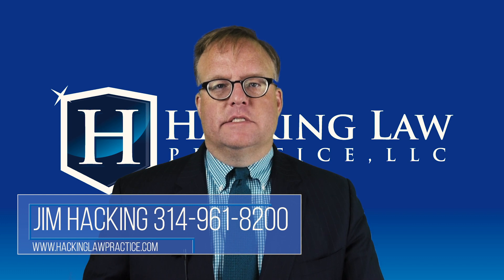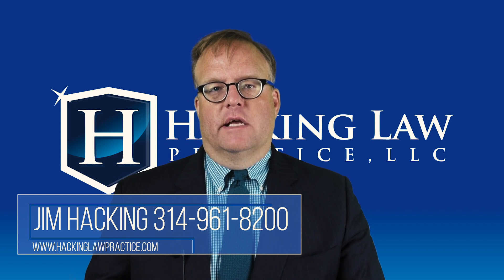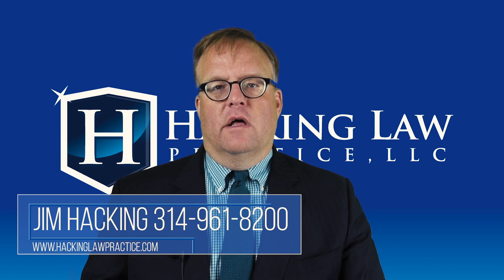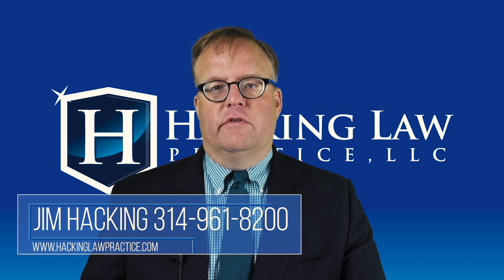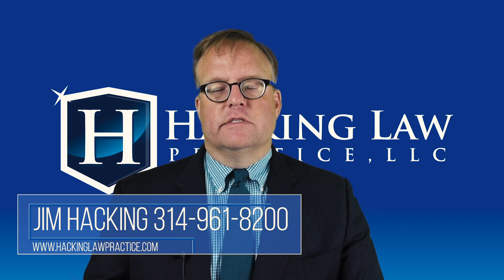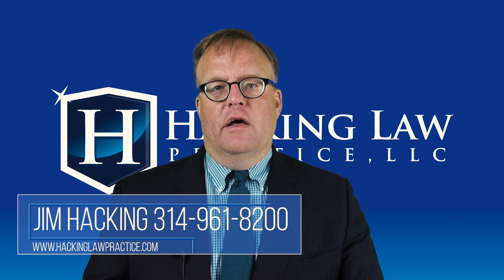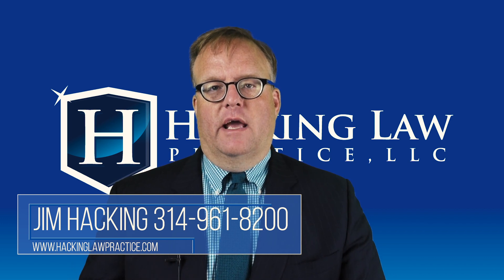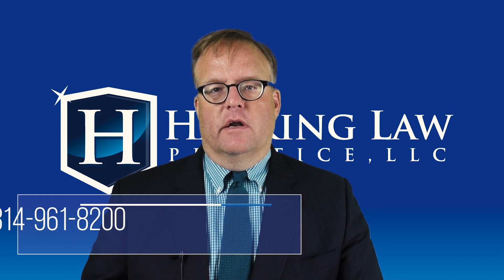Can My Spouse Work? NON-IMMIGRANT VISA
Can my spouse work here in the U.S. if I have a non-immigrant visa? Like most things in immigration it depends on the type of visa you're here on.

We're here to spread the truth about immigration in the U.S.

Our goal is to get people the help they need so that they can live united with their families and live the American dream.

I am passionate about my message because I stand for what I truly believe is right.

We fight for immigrants and won't be stopping any time soon.

NEW PODCAST (iMigrate Show) We talk about immigration news and immigration law weekly